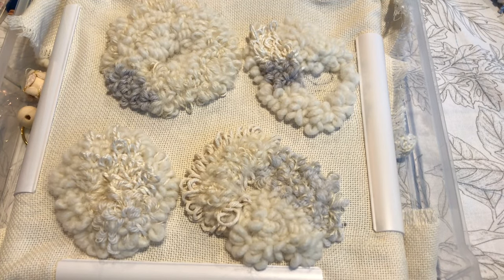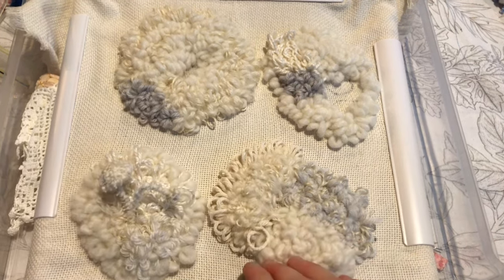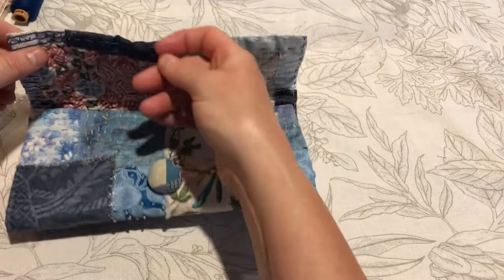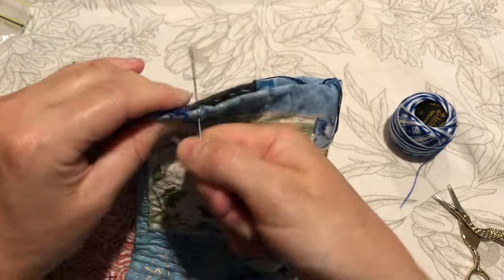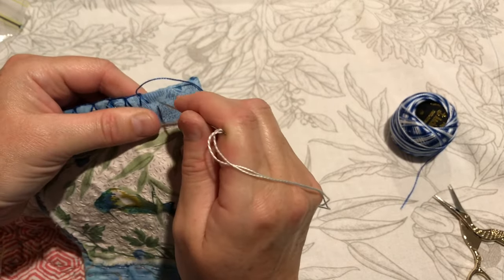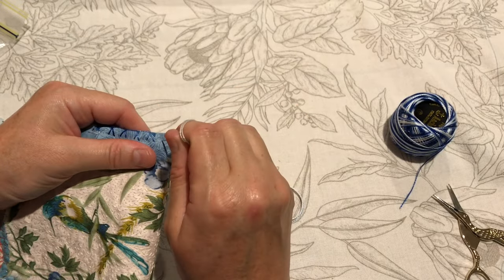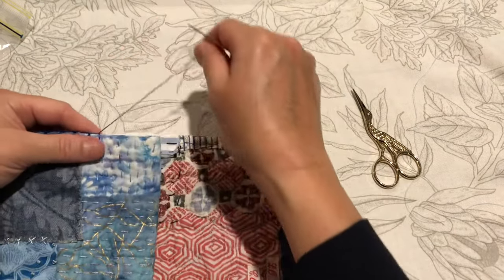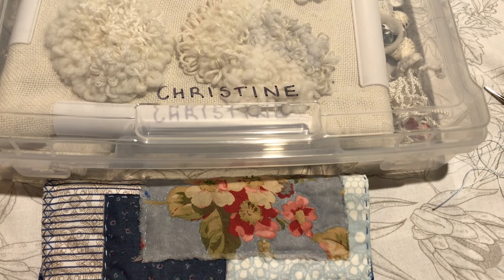Energised by Fleur Woods’ Textile Art Retreat, the Southern Highlands & another slowstitch pouch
Feeling so energised by day 1 of Fleur Woods’ Nature’s Textures textile art retreat being held at a Green Door Studios where we were hosted by the lovely Zoe and Chester the dog.

Fleur has a such a gentle, encouraging and nurturing teaching style, and it was a thrill to learn so many new things today and just have the opportunity to experiment and play.

Today we focused on creating our fibre bases and it was wonderful playing with punch needle  techniques and different fibres. We’re working with natural colours as well have the option to add paint later.

So incredible too to be surrounded by such a wonderful bunch of creative folks including the fabulous Juanette @JuanettesCraftingCorner, Rachel @roxycreations679 Sarah @roxycreationsbysarah and Juju.

We’re loving our time visiting the Douthern Highlands and the beach I was trying to remember the name of in the video was Shell Harbour.

Working on some little slow stitch pouches to give as gifts.

Cheers,
Christine